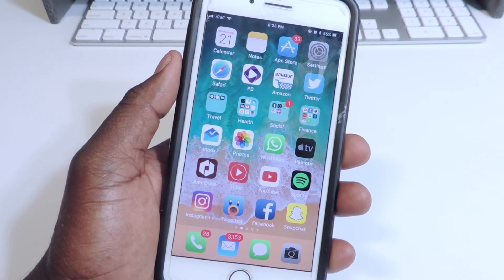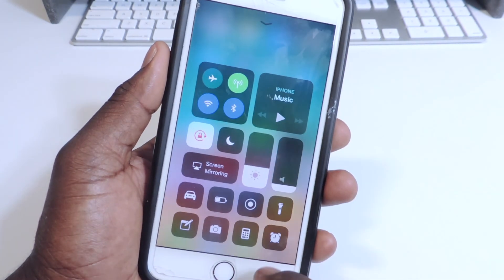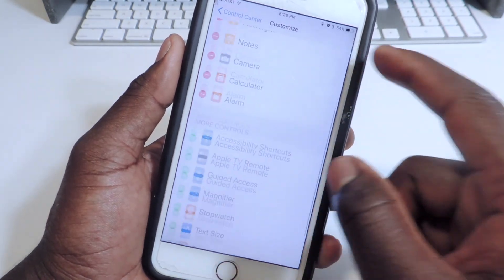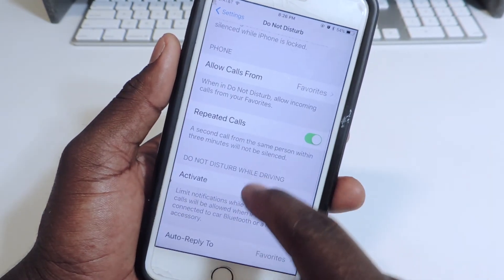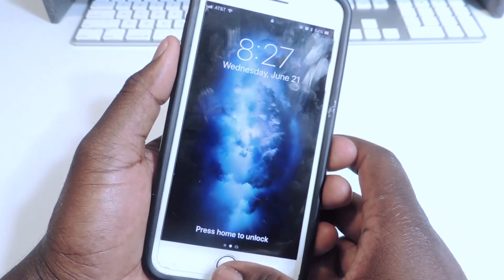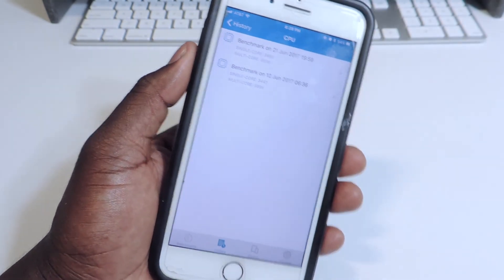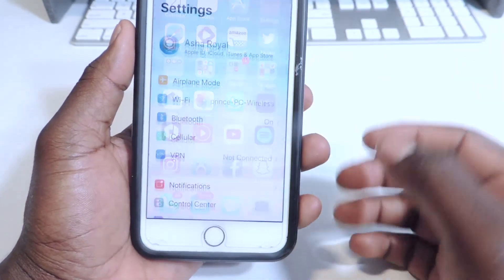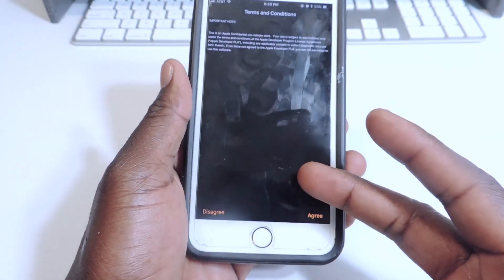iOS 11 Beta 2 New Features & Bug Fixes